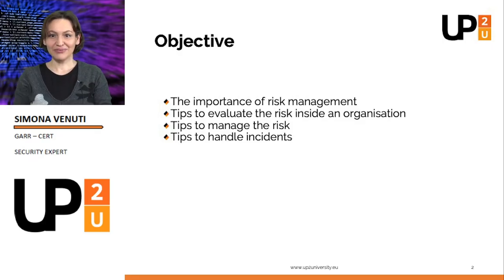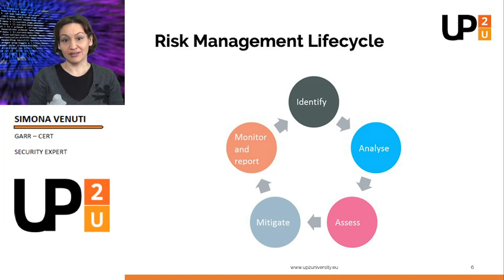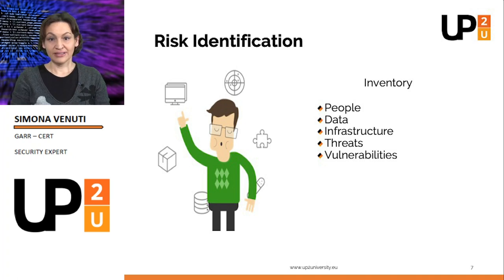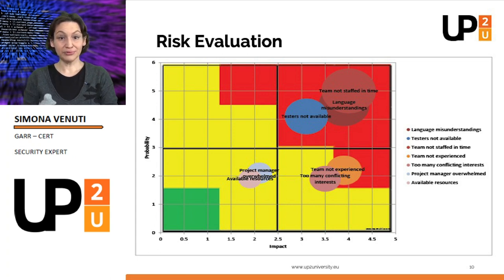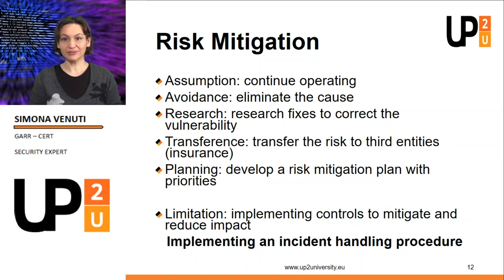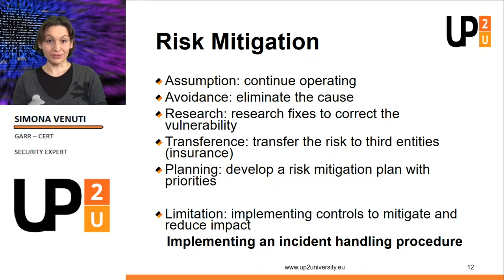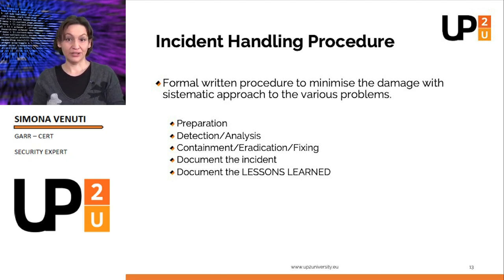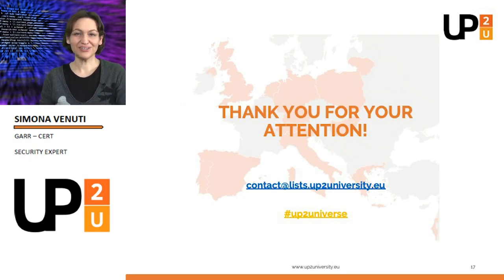Cybersecurity Video Tips: Risk Management and Incident Handling Procedure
There is no security for an organisation without risk management and a procedure for incident handling. Simona Venuti (GARR-CERT) will guide us, providing some useful tips to increase our cybersecurity levels. Would you like to know something more about the Up2University project?